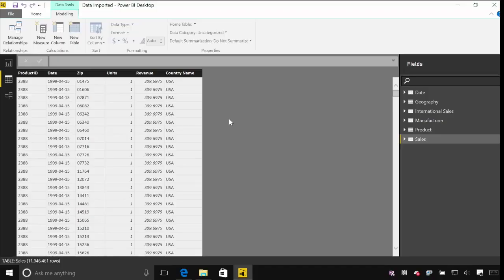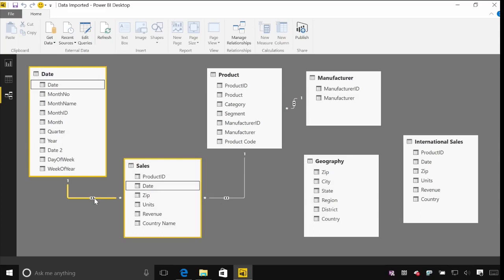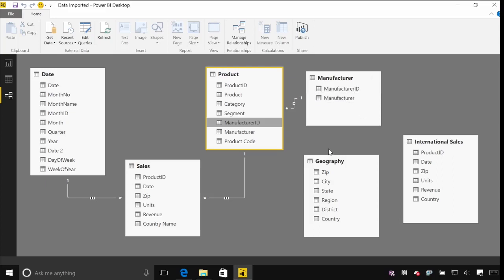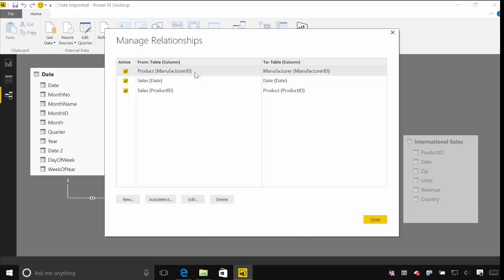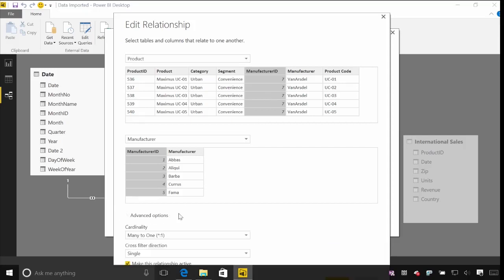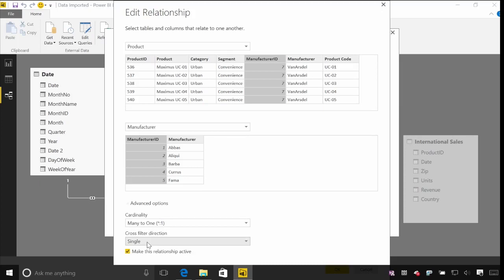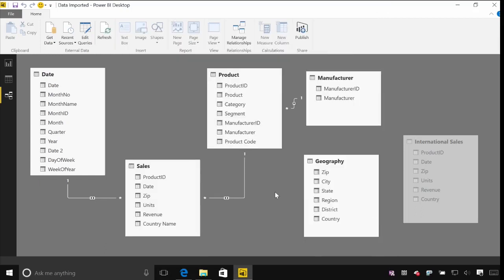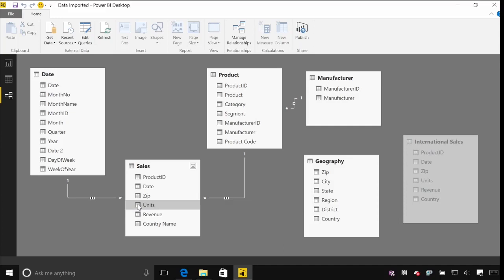2 2 managing data relationship